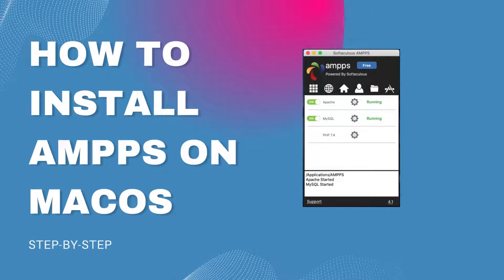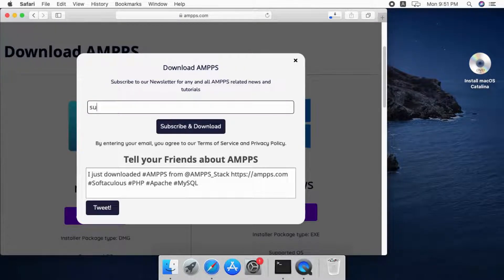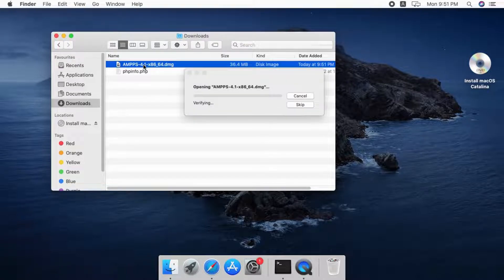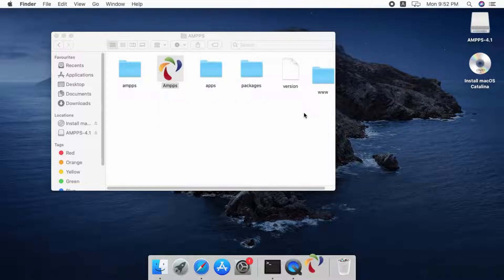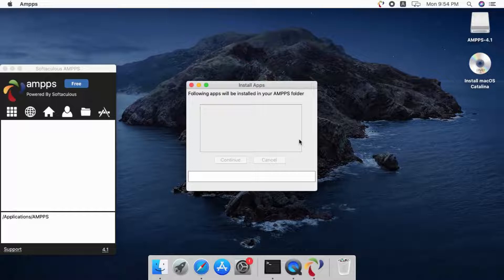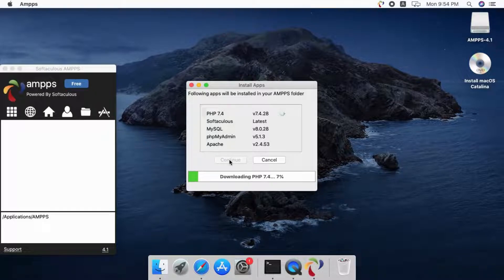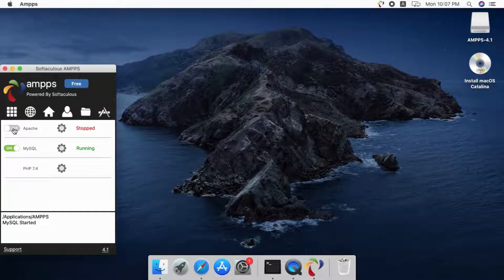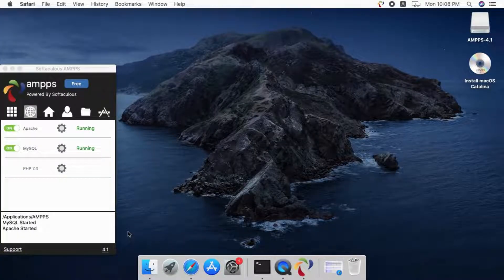Install PHP, Apache, MySQL via AMPPS on macOS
In this video we will guide you to setup local development environment easily via AMPPS on macOS. We will be installing PHP, Apache and MySQL and the setup will be a breeze.

Step 1 : Download AMPPS
Step 2 : Double click on the dmg file to start the installation process
Step 3 : Move AMPPS to Applications
Step 4 : Download the apps PHP, Apache, MySQL and Softaculous
Step 5 : All done !

- You can start, stop, restart the Apache and MySQL services with the click of a button.
- You can change PHP, Apache and MySQL configuration from the AMPPS control centre.
- Enable disable PHP extensions
- Install Multiple PHP versions and switch between PHP versions with a click
- Upgrade PHP, MySQL and Apache with just a click. Updates are released within a day of release from the vendor.
- You can install 350+ like WordPress, Joomla, Drupal with one click via Softaculous included with AMPPS.
- WordPress Manager is also included with AMPPS which enables you to setup WordPress in just a click, Manage Plugins/Themes create Clone/Staging instances, Backup, Restore and much more.
- Domain Management - Add unlimited addon/parked/alias domains
- Database Management
- Backups - Local, Dropbox, Google Drive, OneDrive, AWS S3, FTP, FTPS and SFTP
- Remote Import